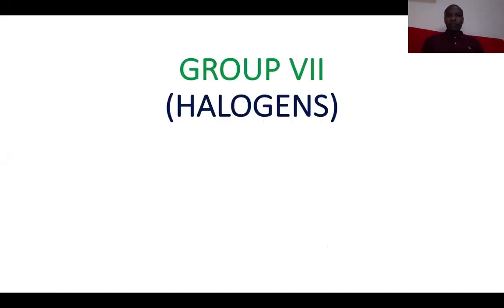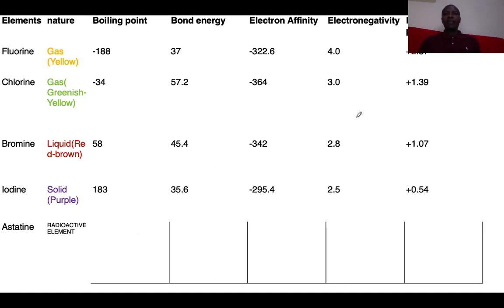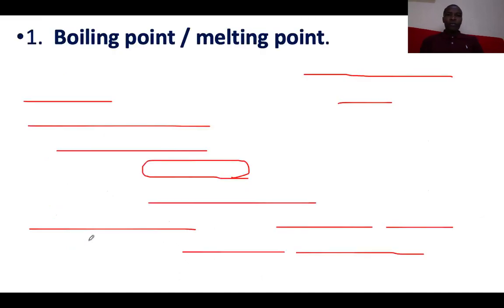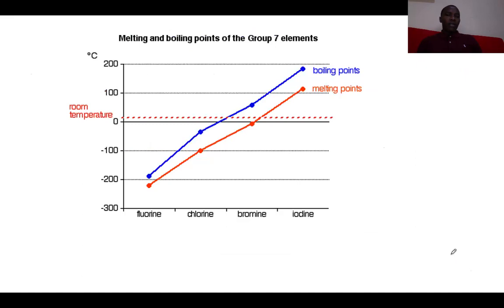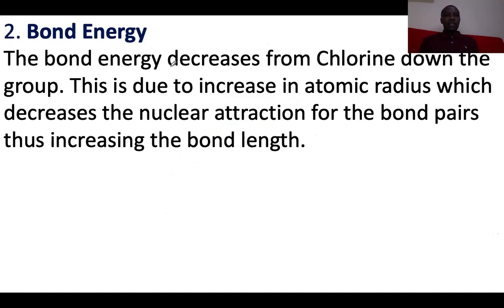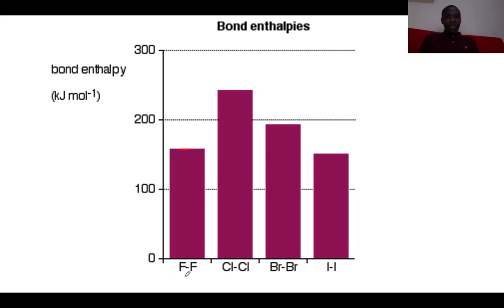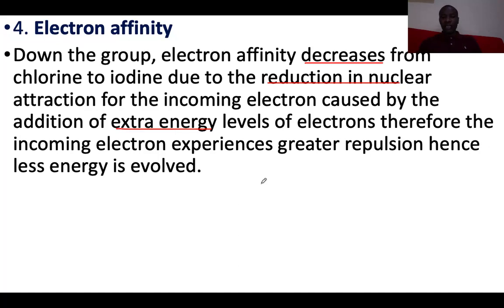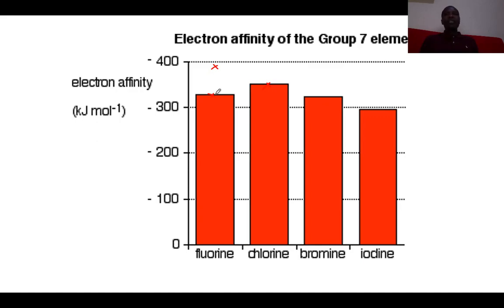HALOGEN PERIODIC TRENDS 1